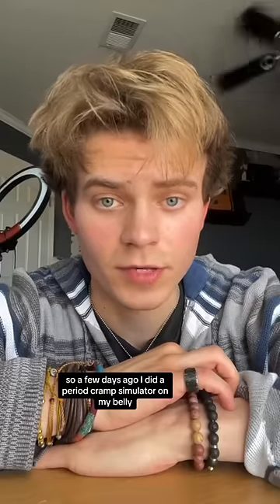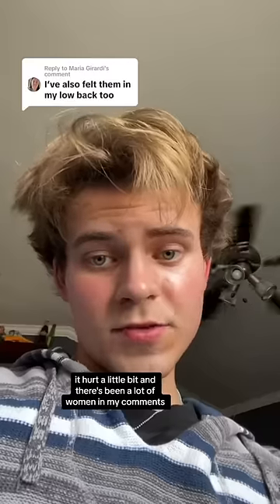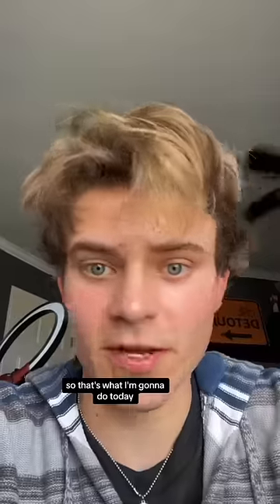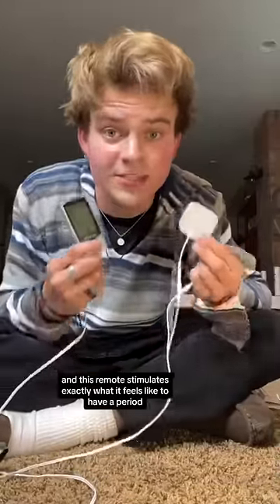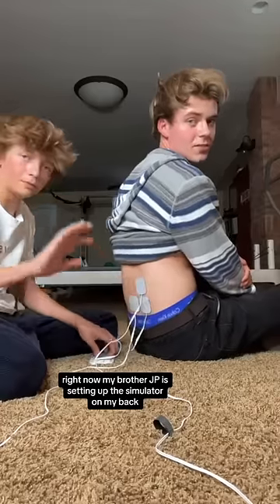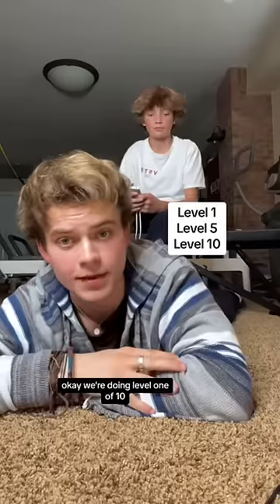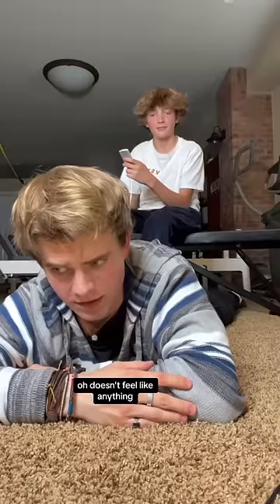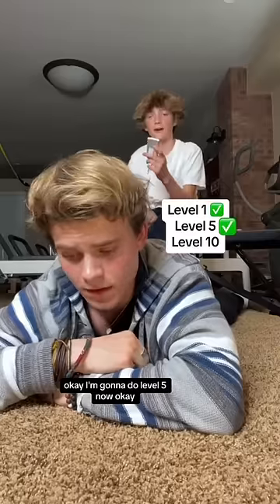Doing a period cramp simulator on my back😭